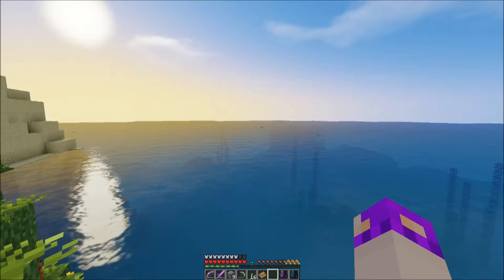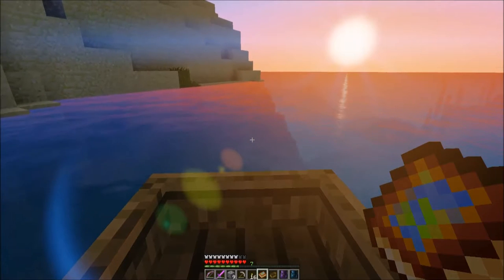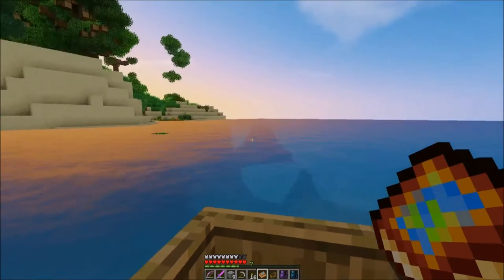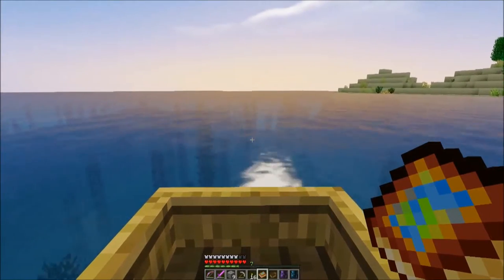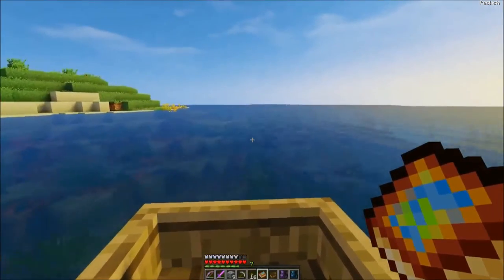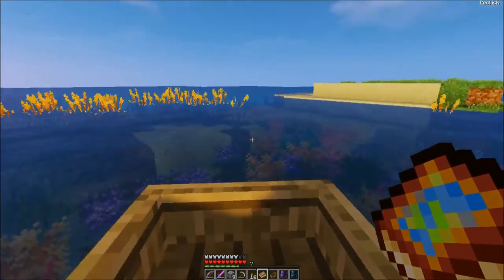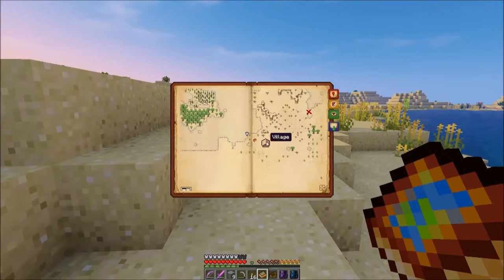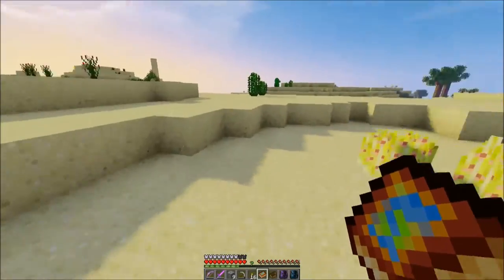Beach Hopping! - Part 73 - Life in the Woods Renaissance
I'm the creator of the Life in the Woods and Life in the Woods Renaissance Minecraft modpacks, and this is my single player world! In this world I'm playing primarily vegetarian and not killing passive mobs or farm animals, but still using some animal byproducts. I spend most of my time exploring, building, farming, and collecting all of the various types of plants, crops, and trees!